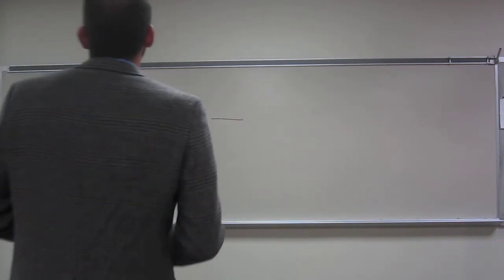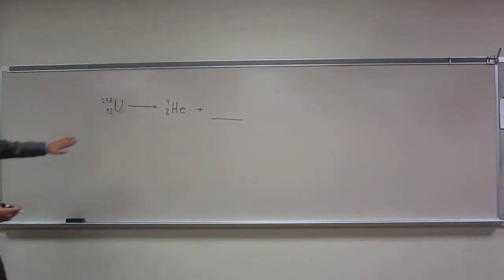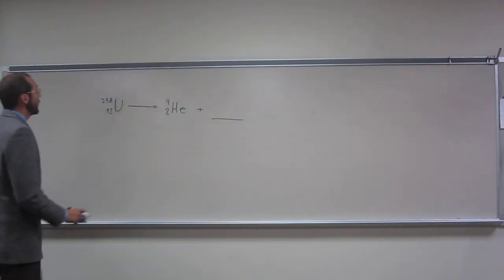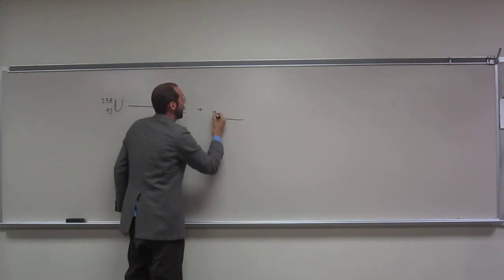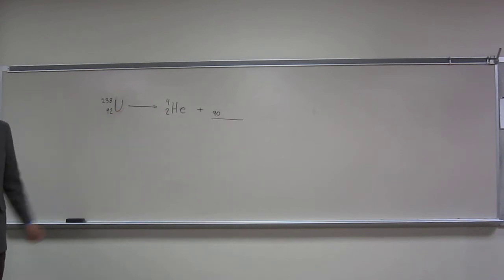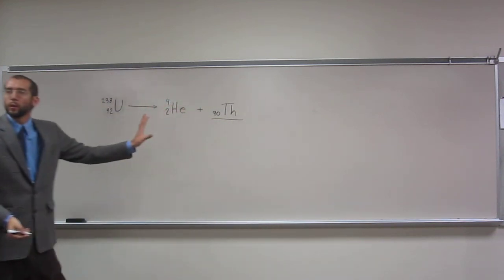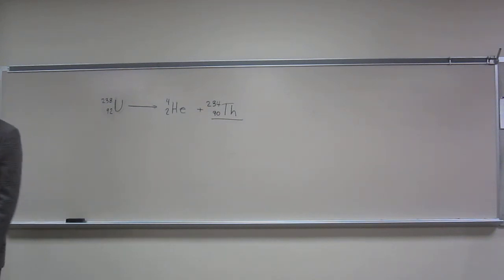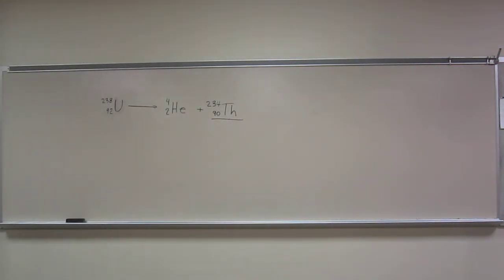Balance an Alpha Decay Nuclear Reaction 001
Balance the following nuclear reaction equation:

238U  → 4He + __

What type of nuclear process is this? What type of particle is formed?